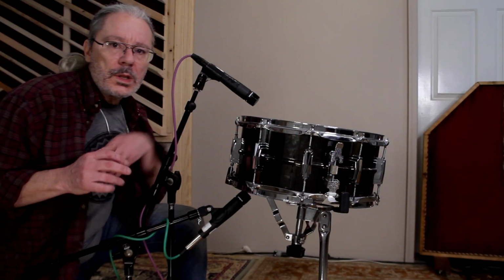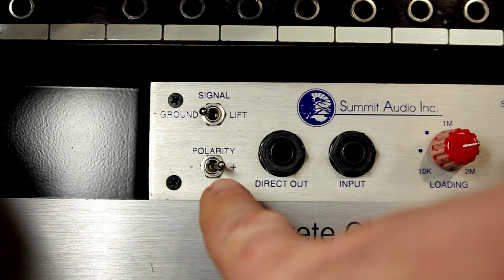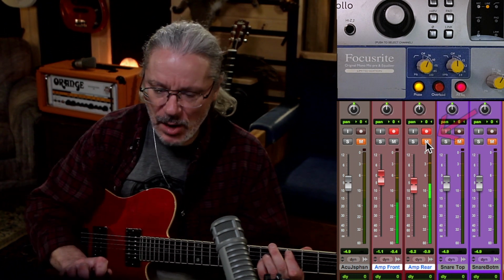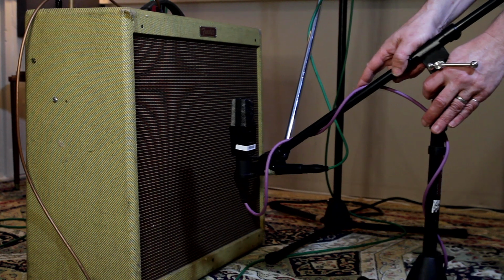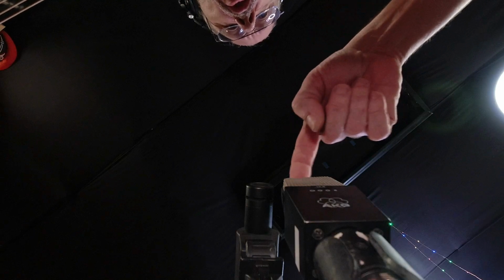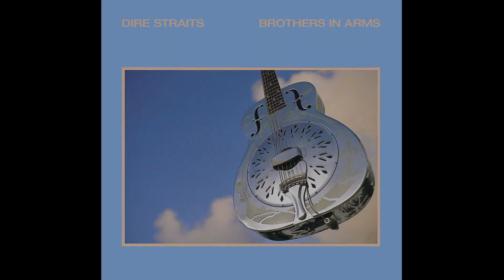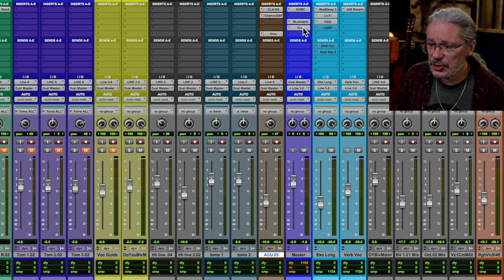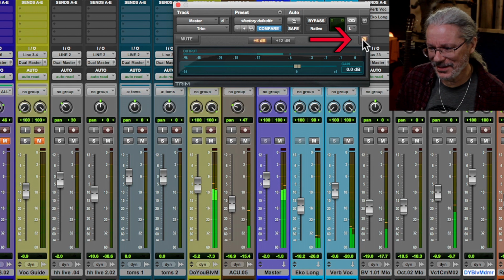Polarity vs Phase - Part 2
Polarity vs Phase - Part 2 - Applying phase and polarity to recording and mixing instruments.

A huge thanks to my supporters:
Jamie Robinson
Crystal Whedbee